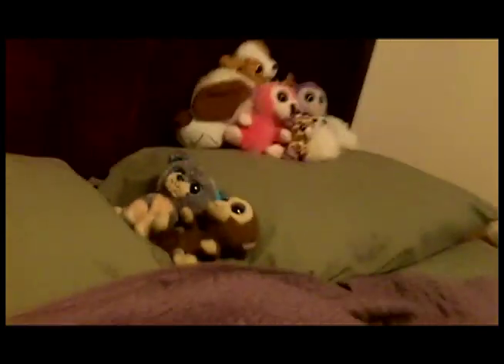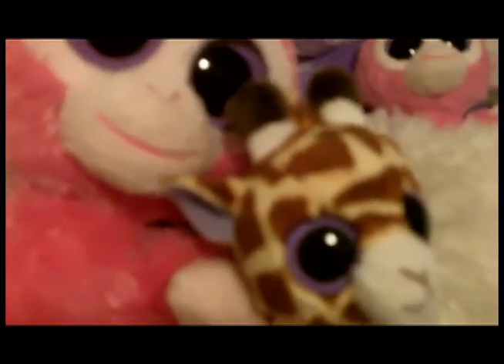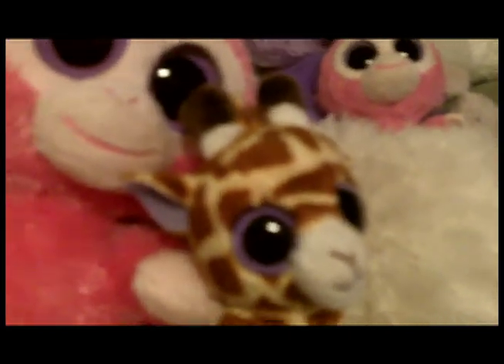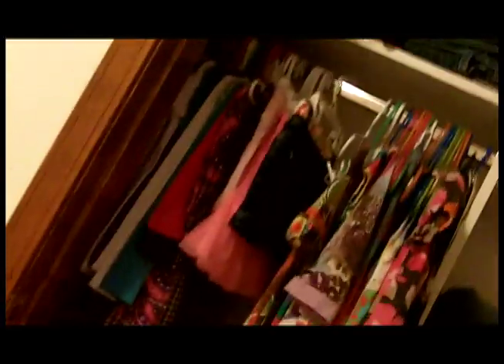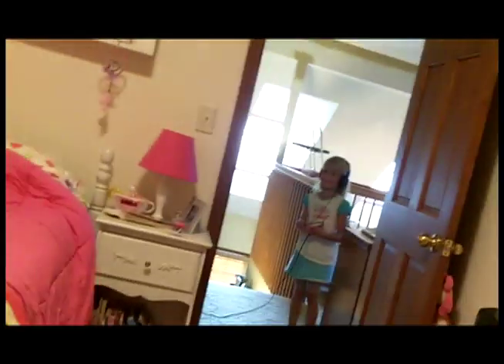Morgan on Camera September 5, 2011